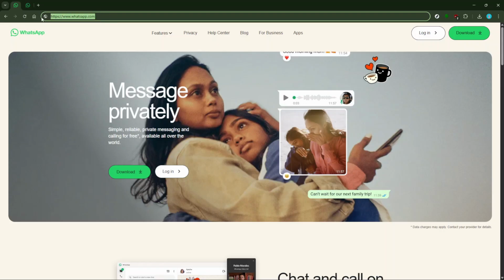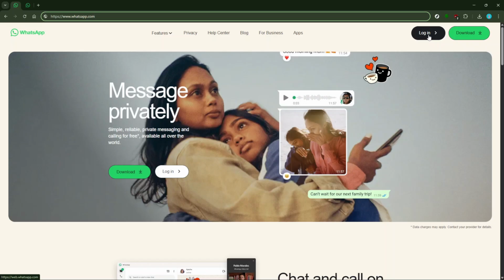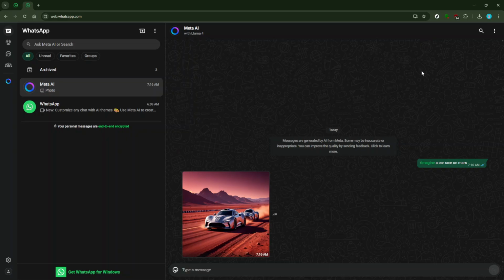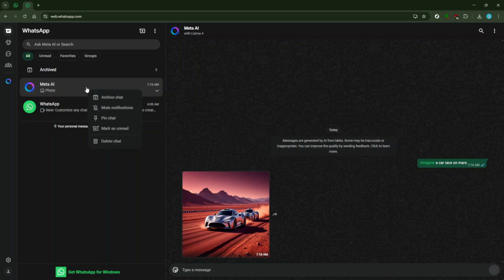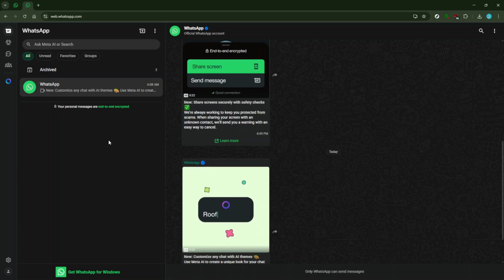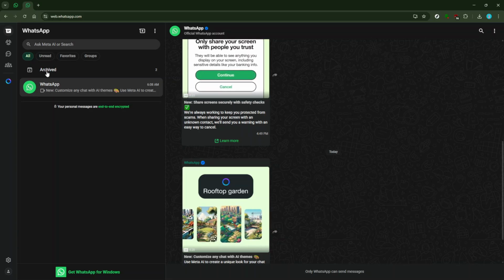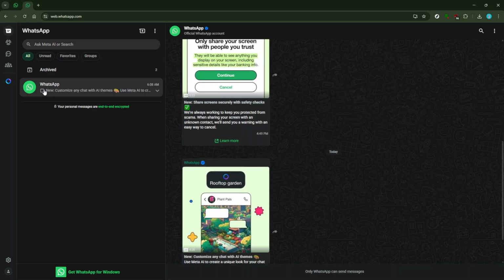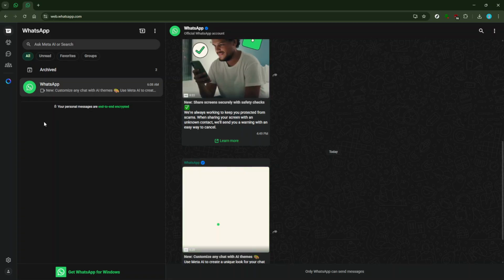How To Hide Or Remove Meta Ai Button On Whatsapp [2026 Guide]